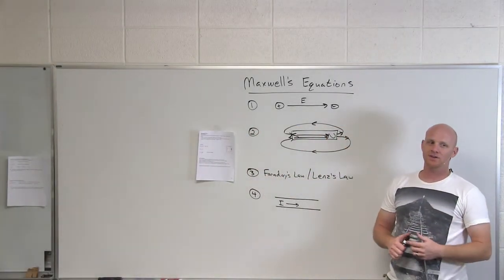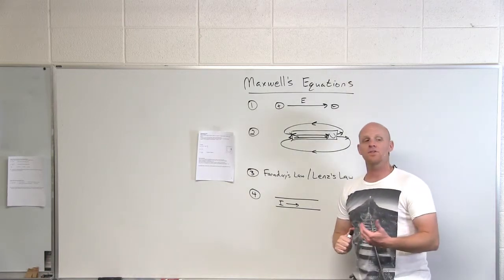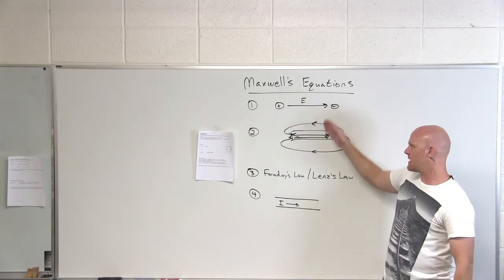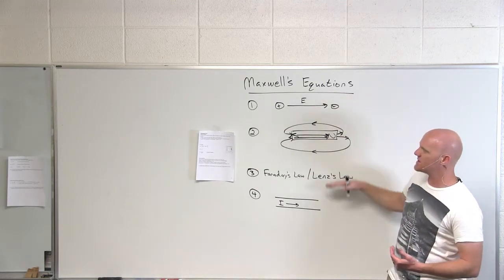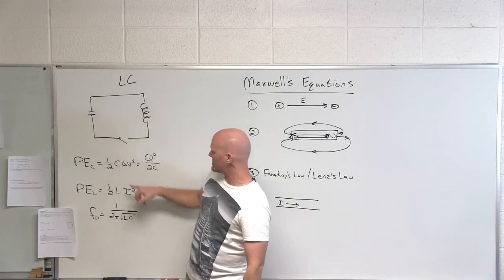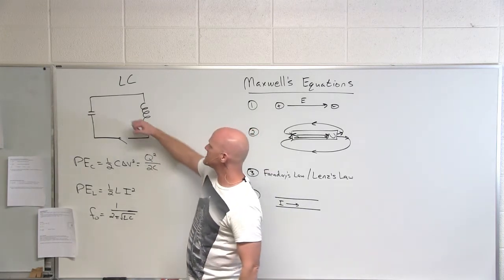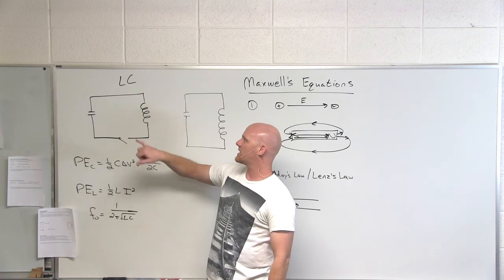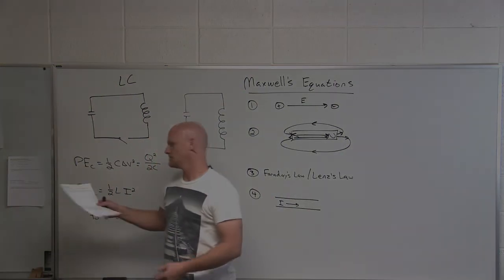21.2 Maxwell's Theory of Electromagnetism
Chad breaks down Maxwell's Theory of Electromagnetism explaining Maxwell's equations, LC circuits, and the Hertz experiment.

Happy Studying!